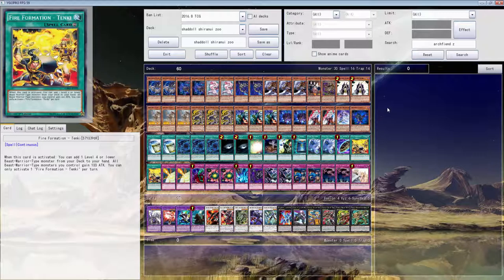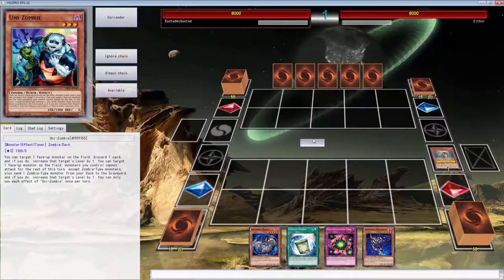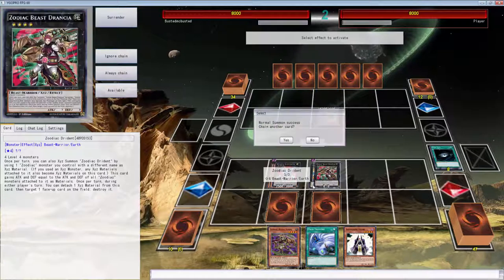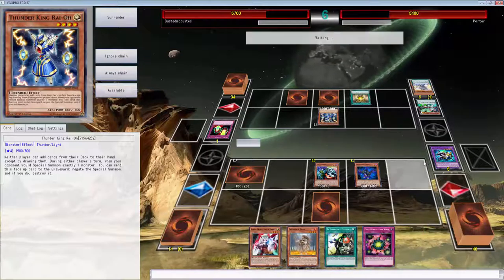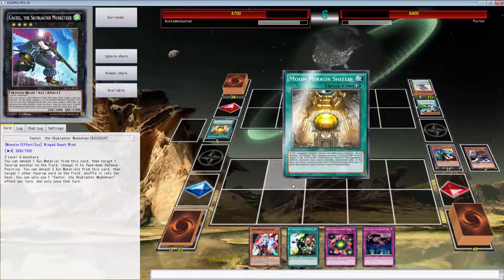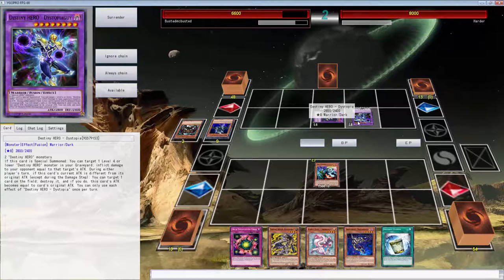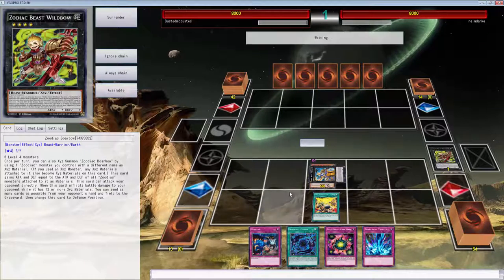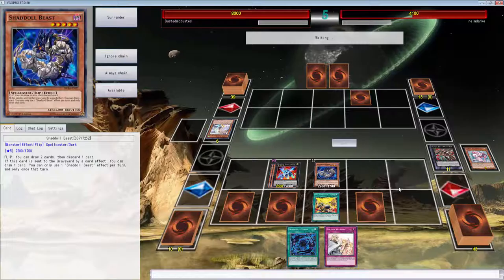Deck Showcase: Shaddoll Shiranui Zoodiac this actually works???